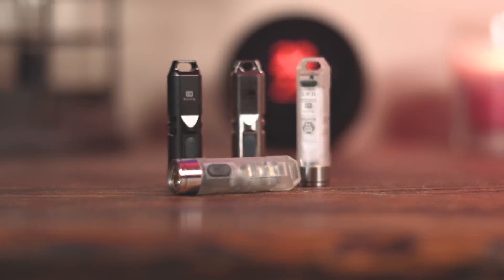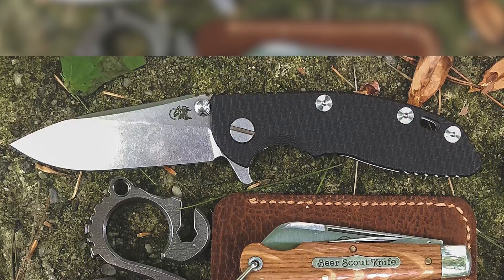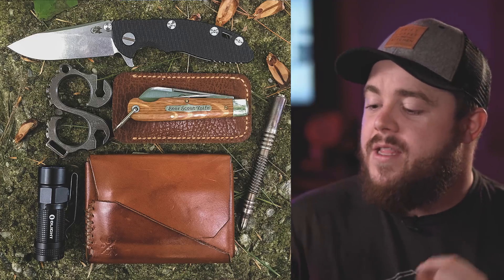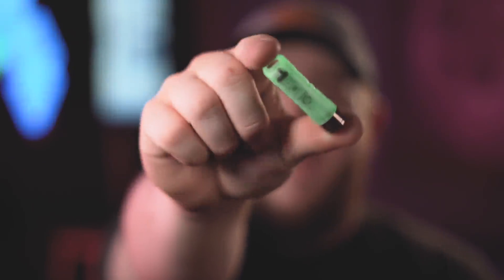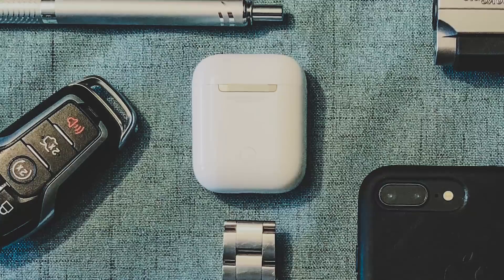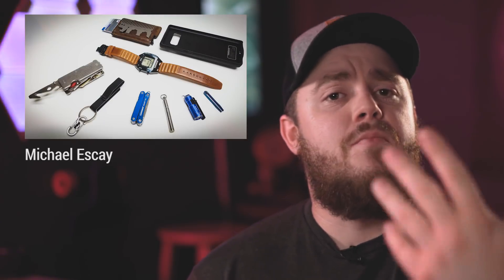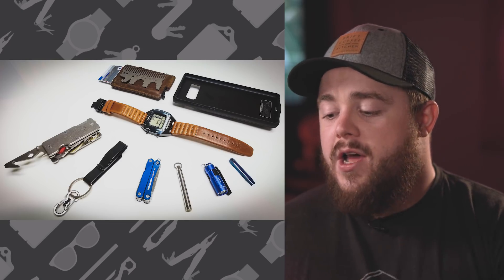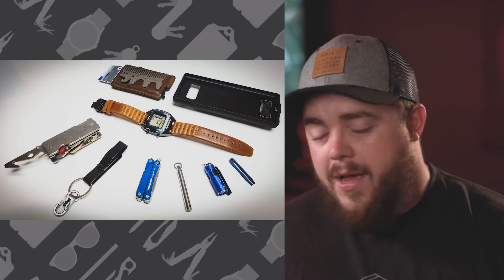Awesome Everyday Carry Gear | EDC Weekly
- Aurora A1 Polycarbonate
- Aurora A2 Stainless Steel
- Aurora A3 Aluminum
- Aurora A4 Titanium
- Aurora A5 Luminos Body

- Olight S1R
- Rick Hinderer Investigator Pen

# Thomas Moore
- RovyVon Aurora A3
- Kershaw Leek
- Pentel EnerGel Alloy RT Gel Pen
- Kronaby 43mm Watch
- Apple AirPods
- iPhone 8 Plus
- Apple Leather Case Black
- SEKI EDGE SS-106 Nail Clippers

- Samsung Galaxy Note 8
- ZeroLemon 5500mAh Battery Case
- Seiko Wired Agam 701
- Zak Tool Key Ring Holder
- Nite-Ize S-Biner
- Leatherman Squirt PS4
- True Utility TelePen
- Fenix UC02 Flashlight
- Titanium Tweezers
- Andar Pilot Slim Wallet
- Zootility Hedgehog Comb

Send interesting or new EDC gear:
Taylor Martin